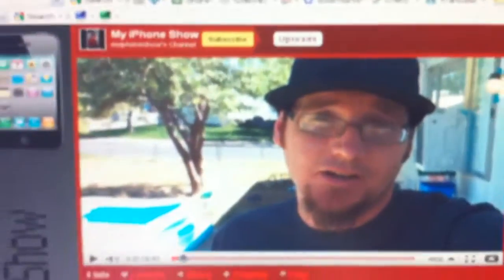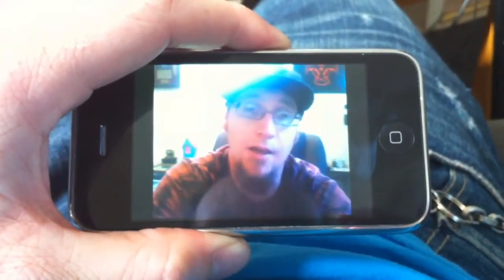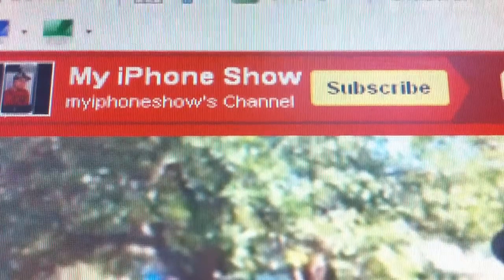Free iPhone Bumpers now avalable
Here is how you can get your free bumper or case for your iPhone 4.